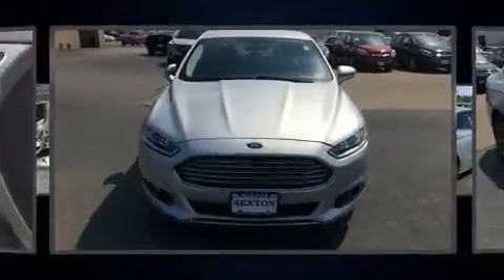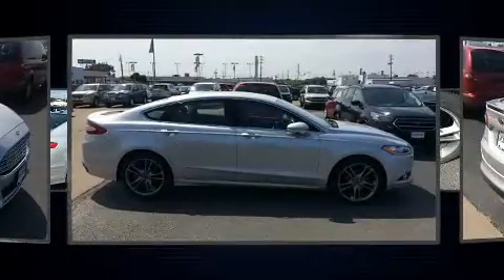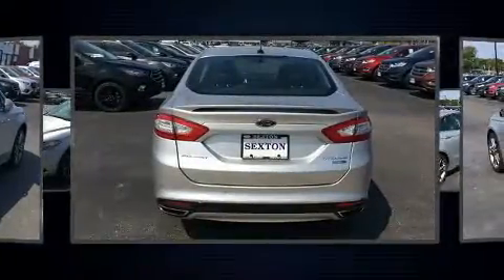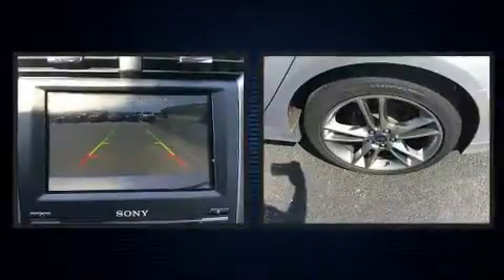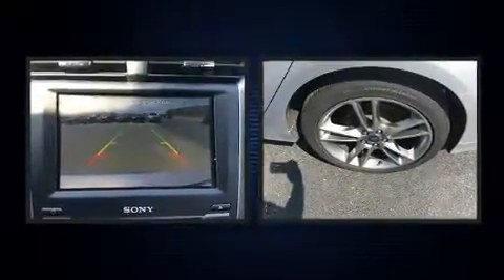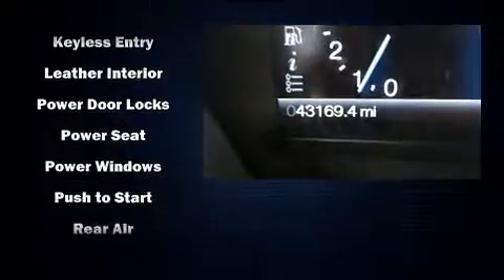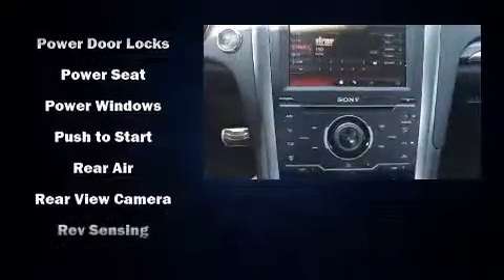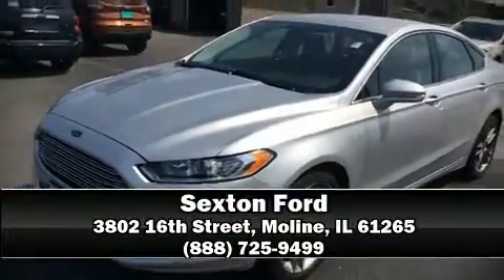2014 Ford Fusion Titanium in Moline, IL 61265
Sexton Ford
3802 16th Street

Discerning drivers will appreciate the 2014 Ford Fusion. Smooth gearshifts are achieved thanks to the efficient 4 cylinder engine, and for added security, dynamic Stability Control supplements the drivetrain. The engine breathes better thanks to a turbocharger, improving both performance and economy. Comfort and convenience were prioritized within, evidenced by amenities such as: leather upholstery, a tachometer, adjustable headrests in all seating positions, automatic dimming door mirrors, tilt steering wheel, turn signal indicator mirrors, and power seats. Premium sound drives 12 speakers, providing you and your passengers a sensational audio experience. Ford also prioritized safety and security by including: head curtain airbags, front side impact airbags, traction control, brake assist, ignition disabling, and 4 wheel disc brakes with ABS. When road conditions become unpredictable, rely on all wheel drive to maintain outstanding control. Our experienced sales staff is eager to share its knowledge and enthusiasm with you. They'll work with you to find the right vehicle at a price you can afford. Stop in and take a test drive!